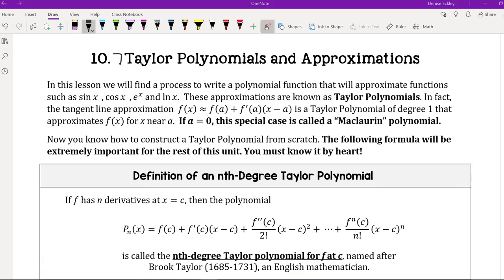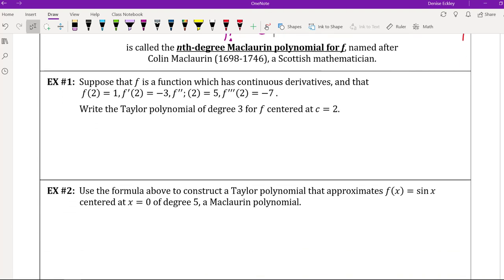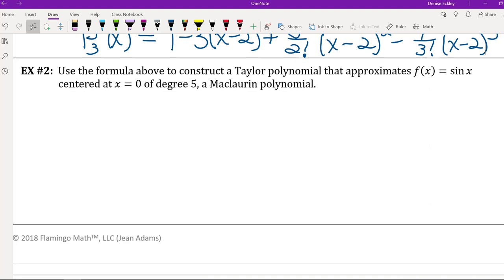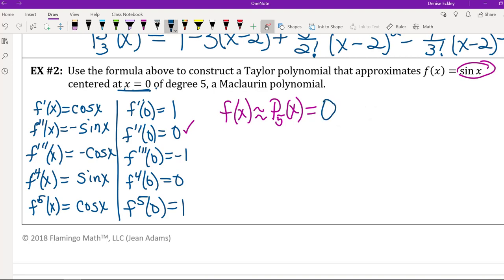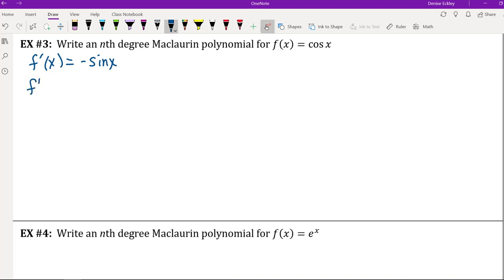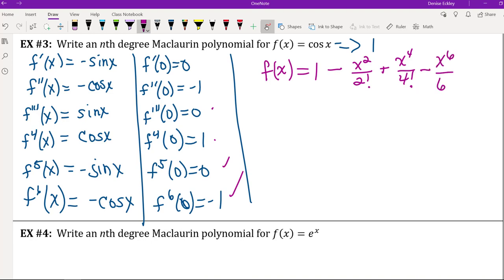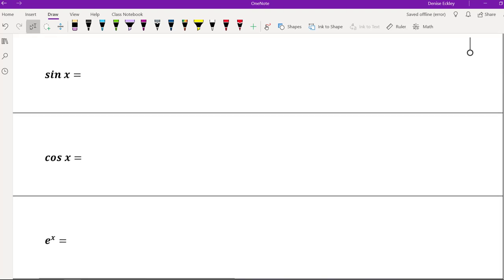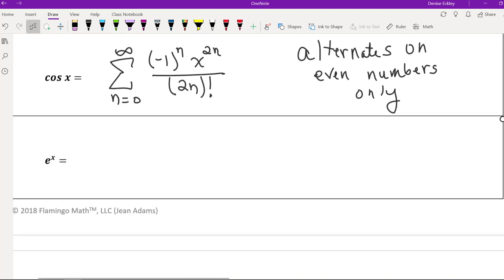10.7_part_1_Taylor Polynomials and Approximations